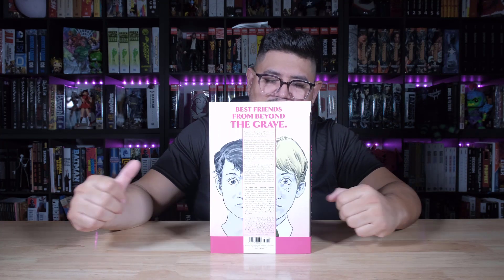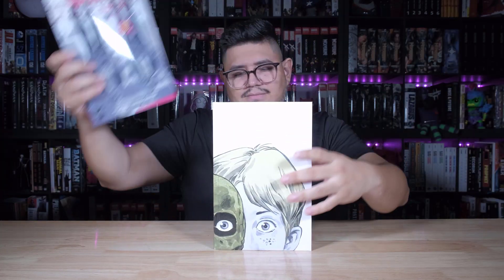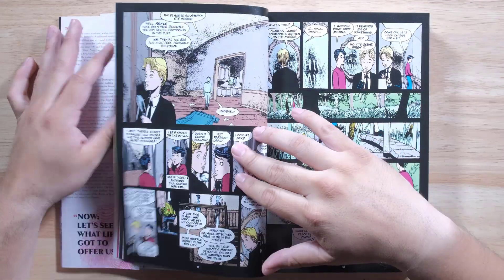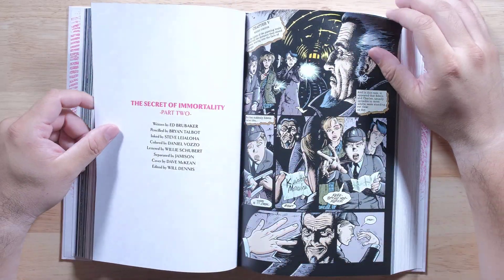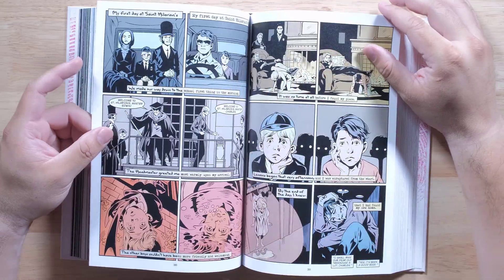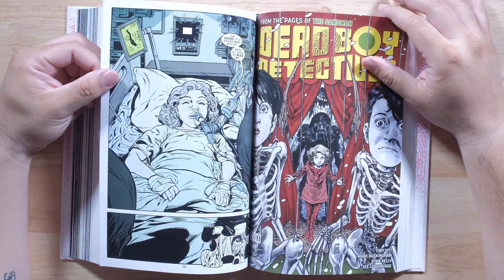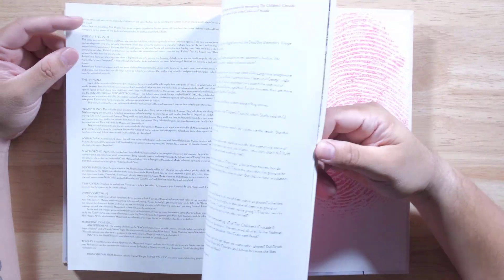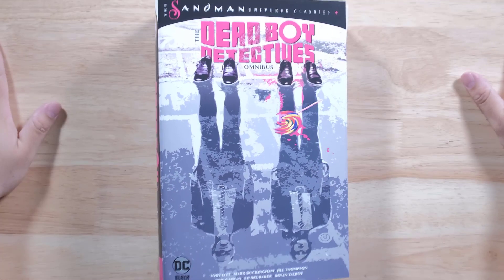THE DEAD BOY DETECTIVES Omnibus First Look